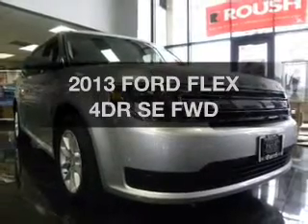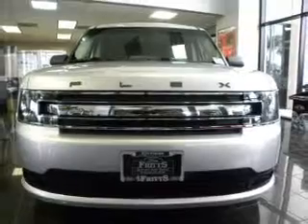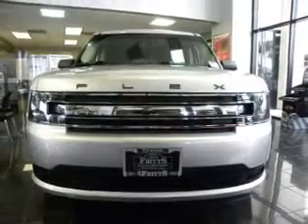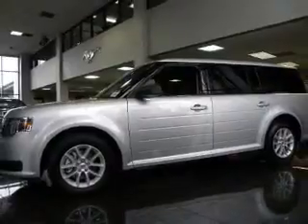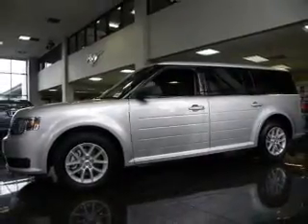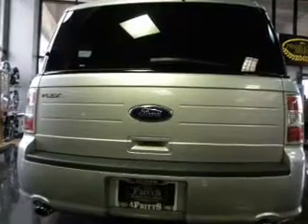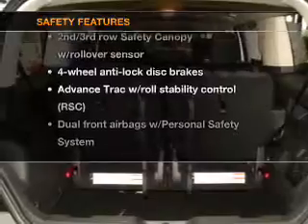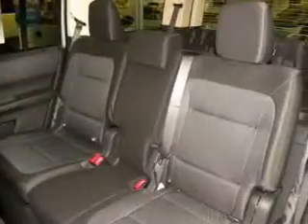2013, FORD, FLEX, Riverside, CA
Year: 2013
Make: FORD
Model: FLEX
Trim: 4DR SE FWD
Engine: 3.5 6 cylinder TIVCT
Transmission: AUTOMATIC
Color: SILVER
Mileage: 0
Address:
8000 Auto Center Drive